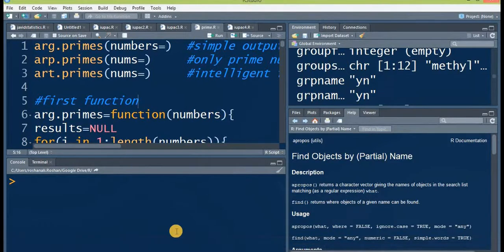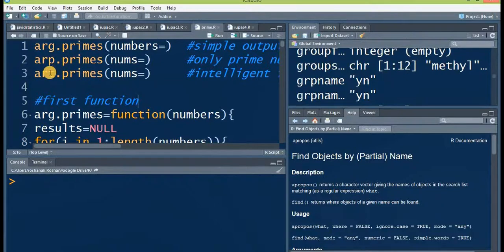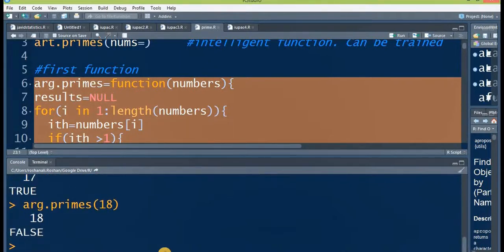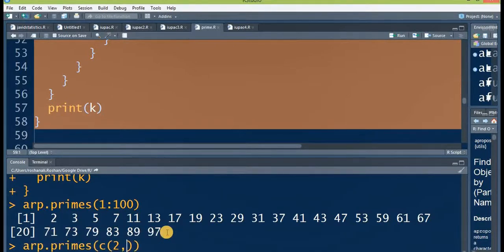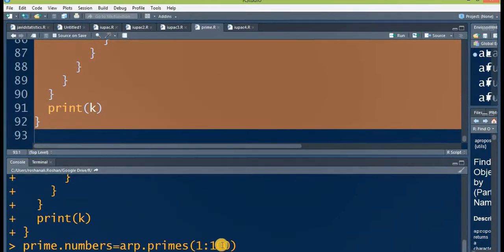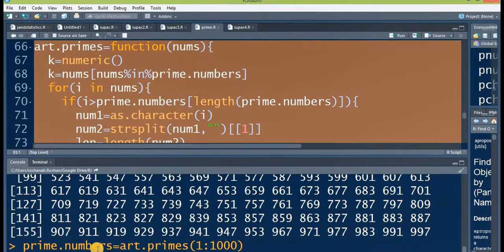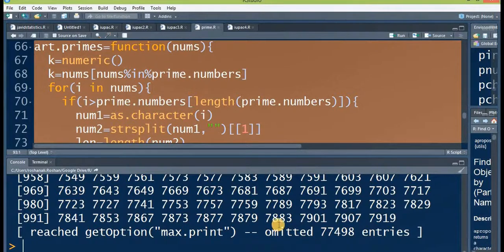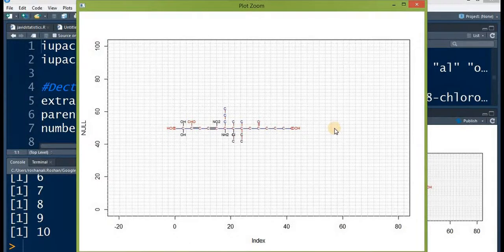Intelligent R Function For Finding Primes In A Given Series Of Numbers (My Function 4)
Thanks